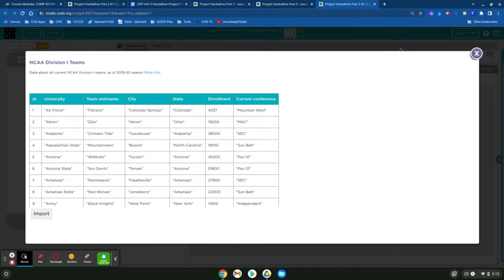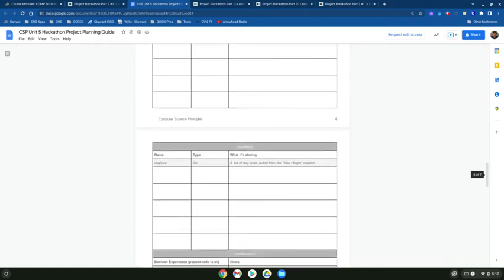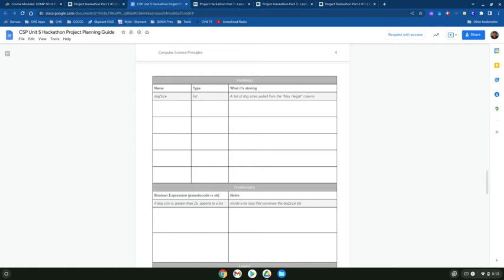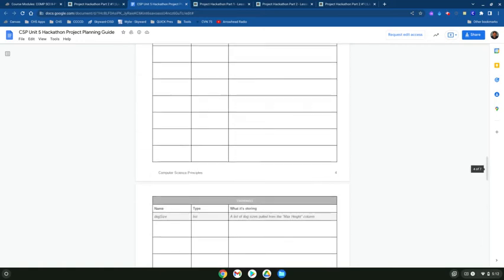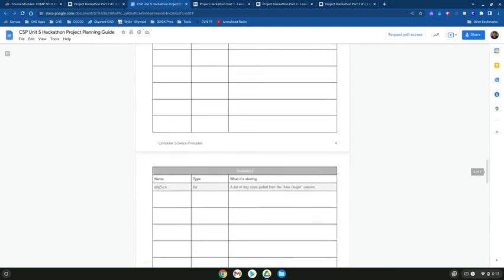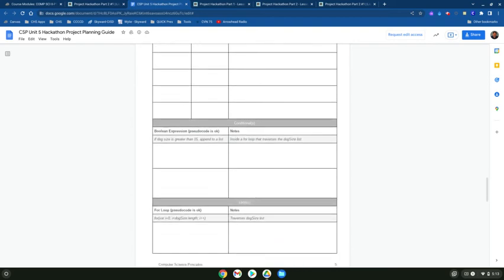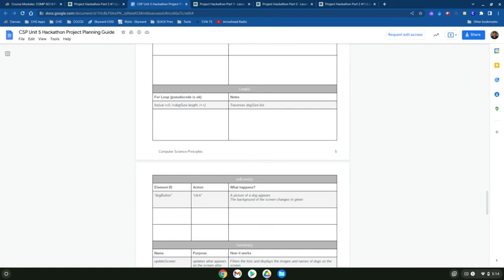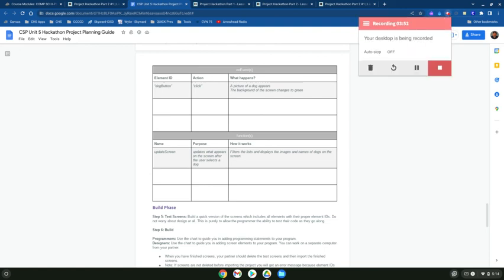CSP Unit 5 Lesson 13 and 14 - step 4